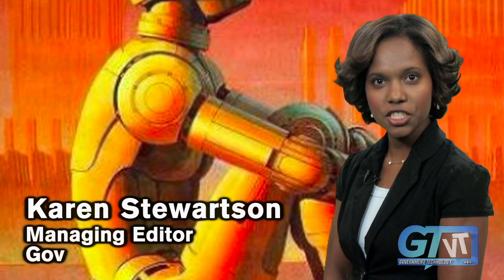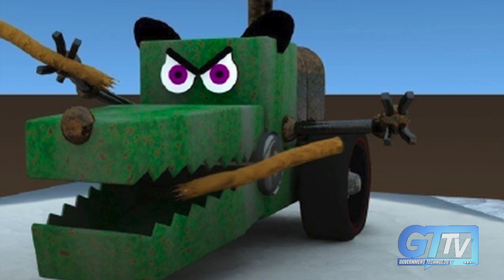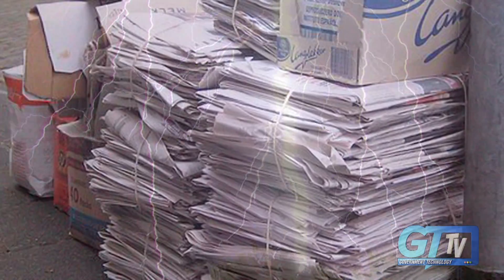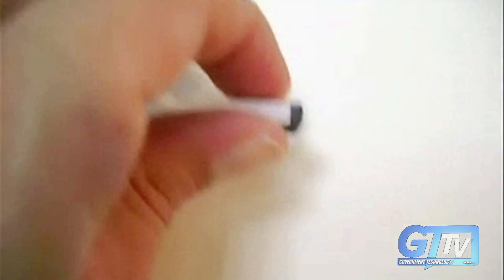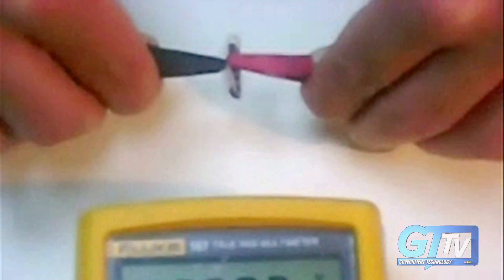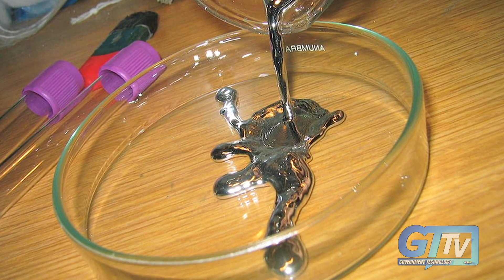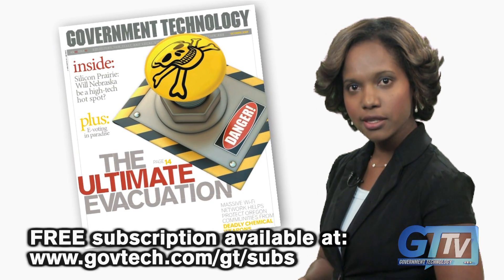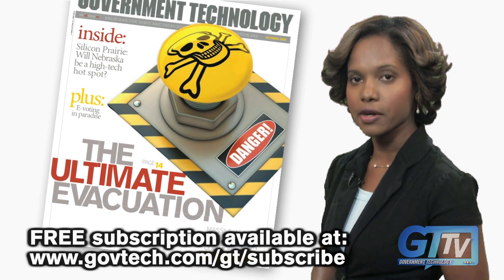SPECTRUM: Energetically Autonomous Tactical Robot Converts Biomass Sources into Electrical Energy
Printable batteries; thermal scanners search for flu sufferers in airports.

Government Technology is the award-winning national magazine covering information technology's role in state and local governments.